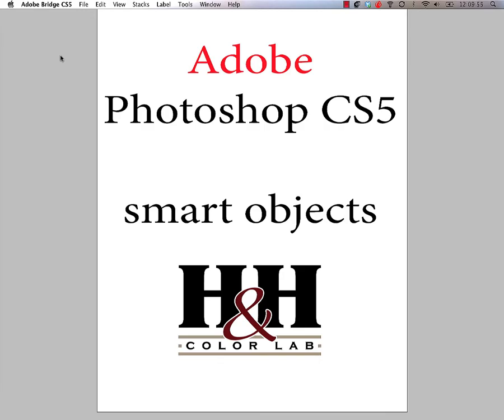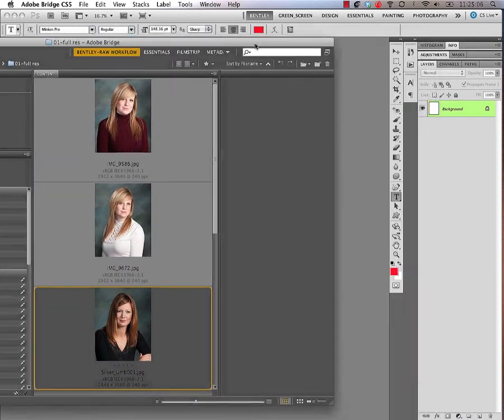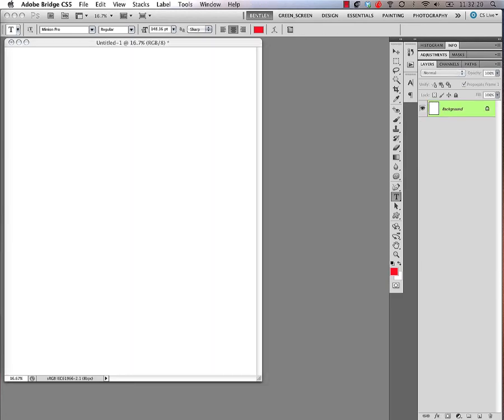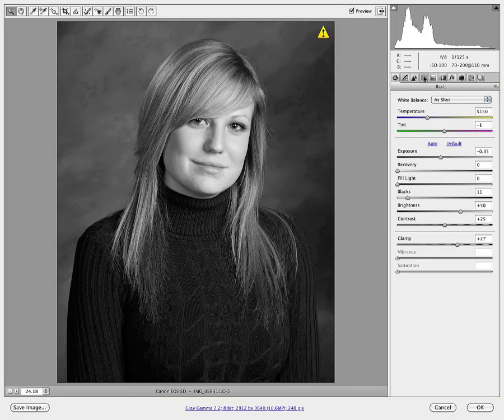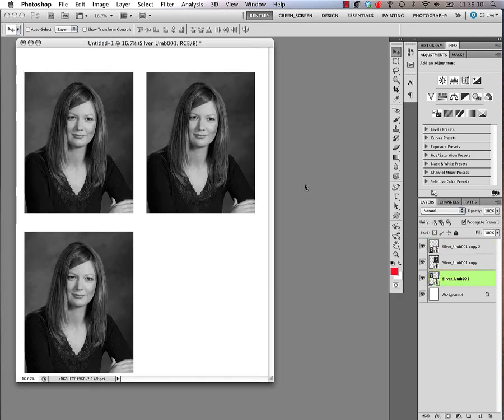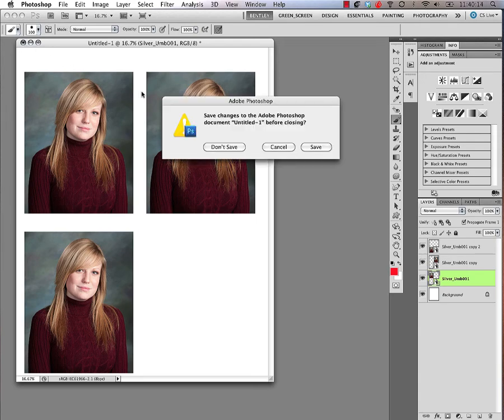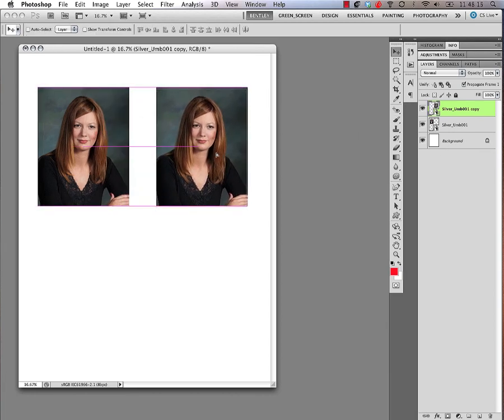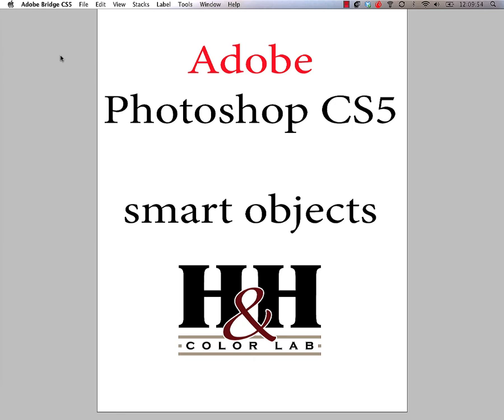Working with Smart Objects in Photoshop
Examples of how to use Smart Objects in Adobe Photoshop